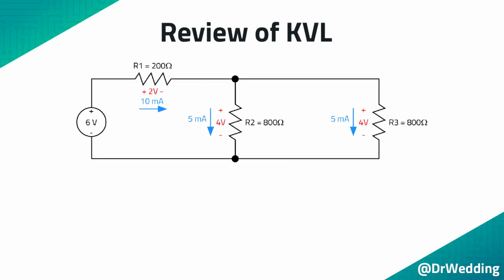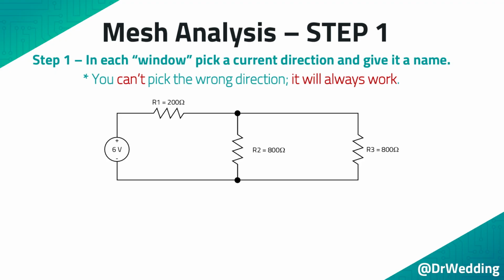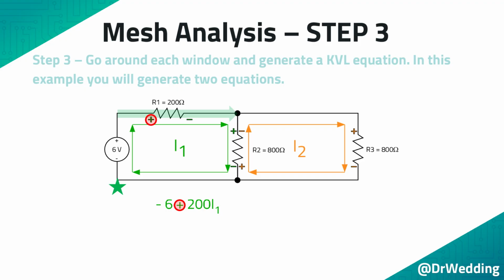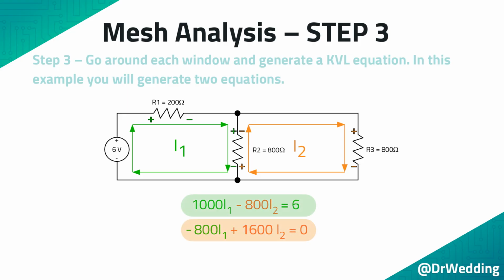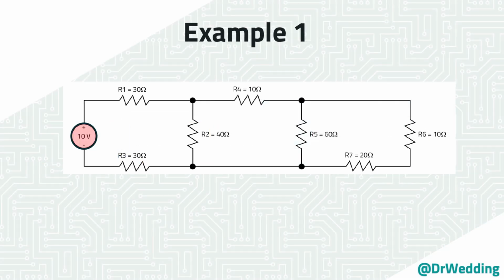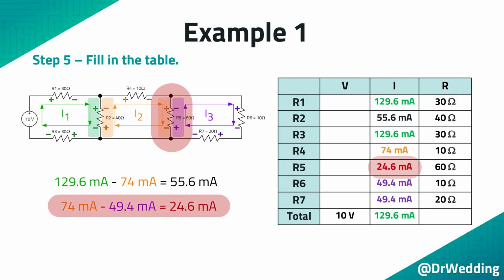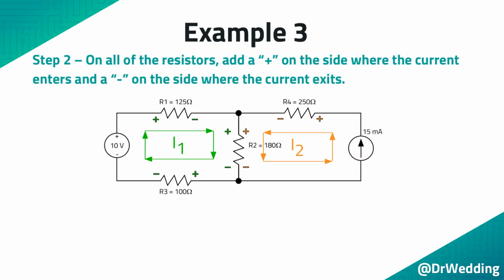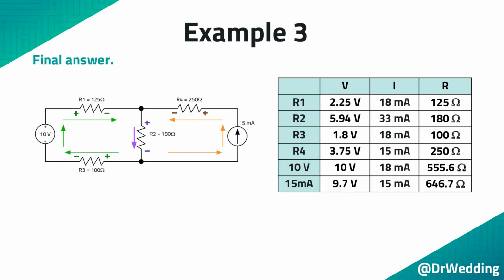DrWedding DC21 - Mesh Analysis with Voltage and Current sources (With examples and solved problems)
(VIDEO INDEX BELOW) This video will cover how to EASILY solve series-parallel circuits with multiple voltage and/or current sources in it. This is the video you want to watch to learn this subject. There is a demonstration of the step-by-step instructions and 3 more examples.

0:00 Introduction
0:26 Review of Kirchhoff's Voltage Law (KVL)
2:45 Five steps to solve any problem using Mesh Analysis with an example (Solved in detail)
11:10 What if you get the current wrong? YOU CAN'T - I will prove it!
12:17 ** Series-Parallel with ONE voltage supply ** - Solved in detail
15:25 ** Series-Parallel circuit with TWO voltage supplies ** - Solved in detail
17:28 ** Series-Parallel circuit with voltage and Current supplies ** - Solved in detail
21:17 Like, Comment, Subscribe, and Disclaimer

I am not paid by them in any way. I assume they don't even know I exist. I just like this calculator, and I am giving you the link in case you want to try it.